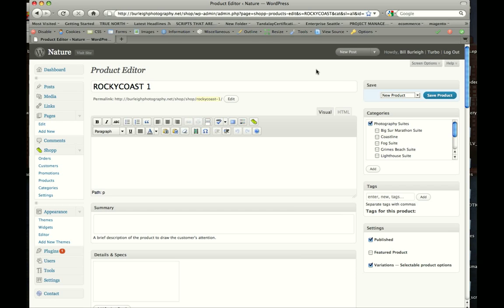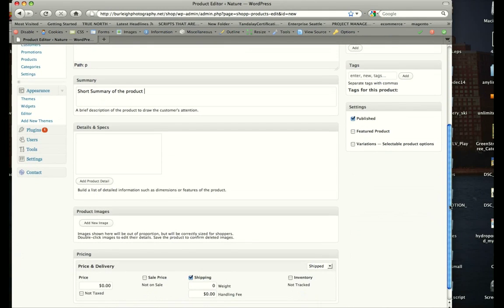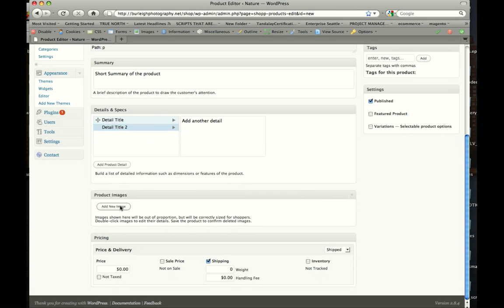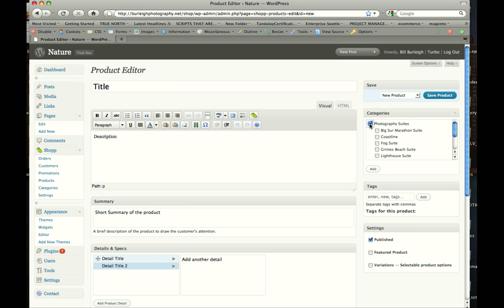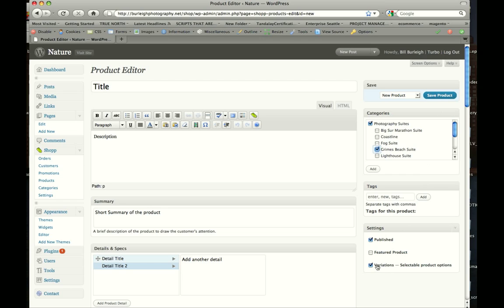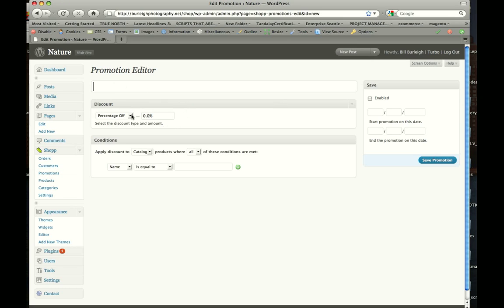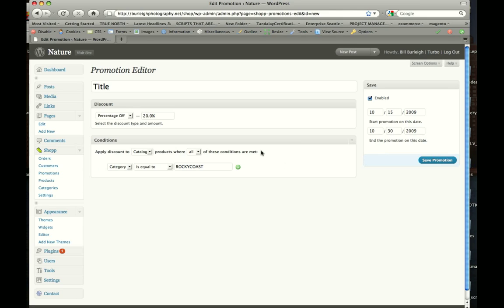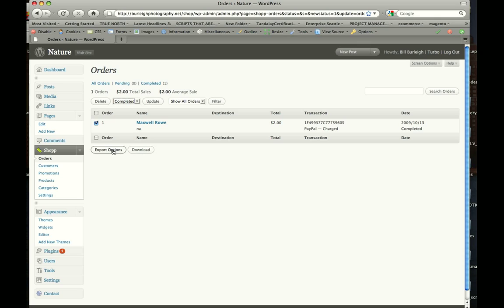Wordpress Shopp for Bill Burleigh Part 2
Intro to Wordpress Shopp for Bill Burleigh Part 2